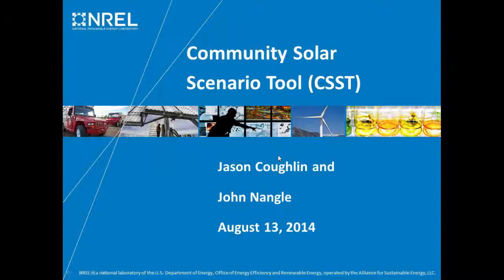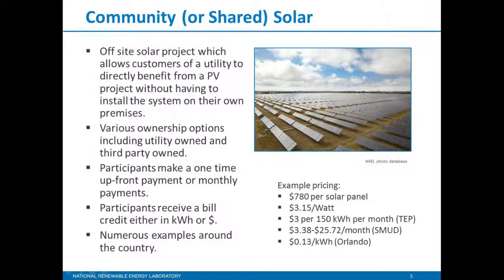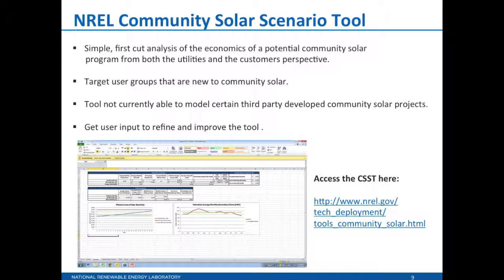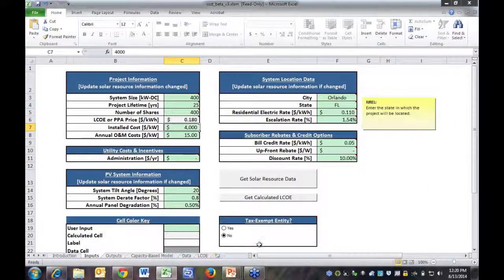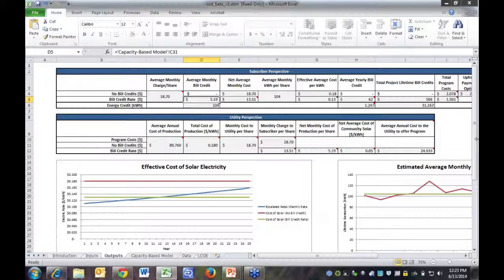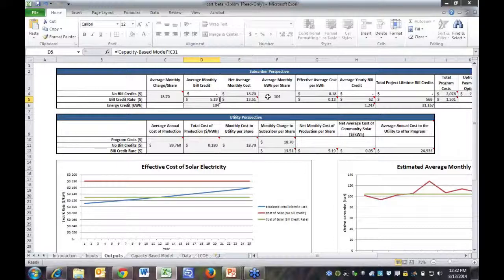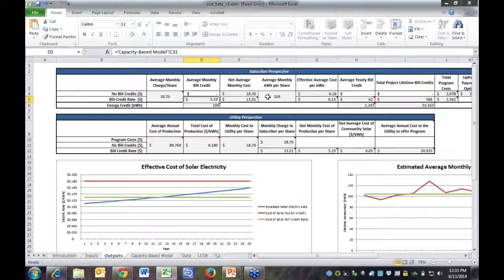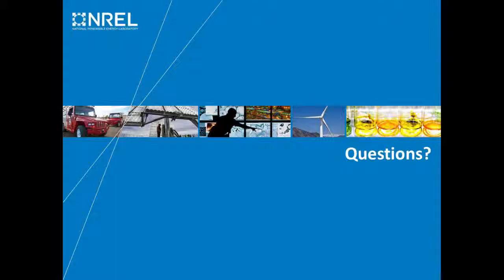Community Solar Scenario Tool: Planning for a fruitful solar garden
NREL's Solar Technical Assistance Team (STAT) presented a live webinar on August 13, 2014, titled,  " Community Solar Scenario Tool: Planning for a fruitful solar garden." NREL financial analysts Jason Coughlin and John Nangle introduce a new model that was developed to help municipal utilities, solar developers, and state and local advocates perform a "first cut" analysis of different community or shared solar program options. The Community Solar Scenario Tool allows users to see how various inputs, such as system size, location, and project costs, impact the economics of a project and from both a potential customer's perspective as well as the sponsoring utility’s.